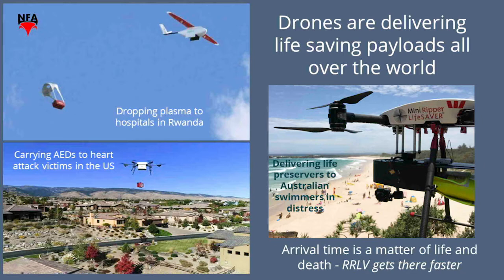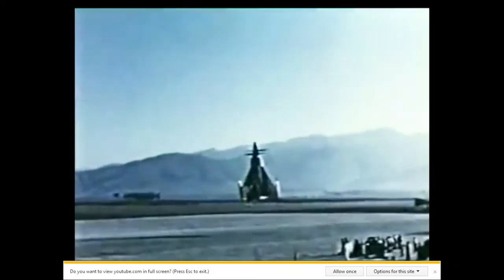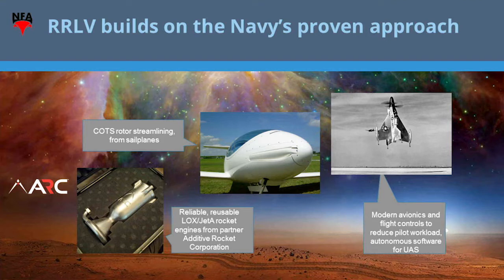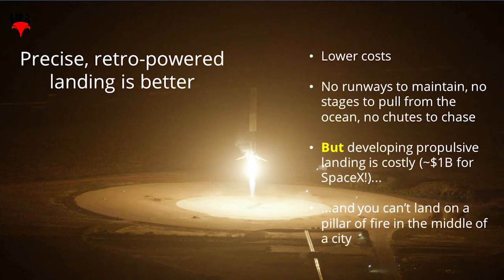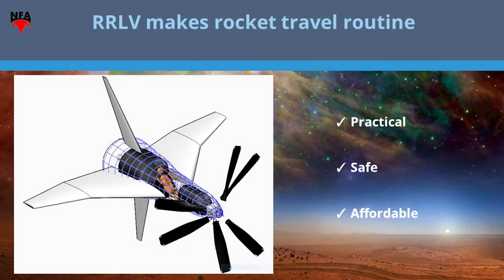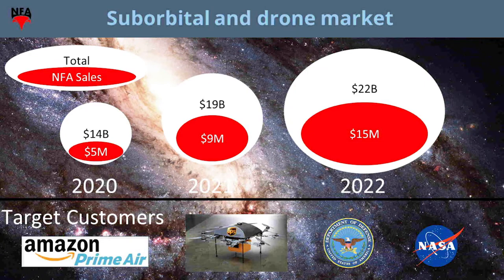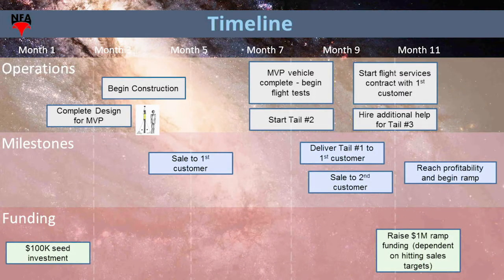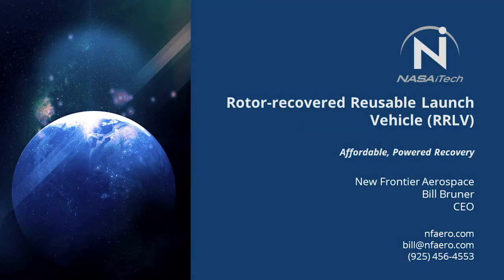2018 NASA iTech Cycle I Forum - New Frontier Aerospace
NASA iTech 2018 Cycle 1 Forum: Jan 29-Feb 1, 2018 held at Canon USA Headquarters in Melville, NY.

New Frontier Aerospace's innovation is affordable, powered recovery for small launch vehicles.